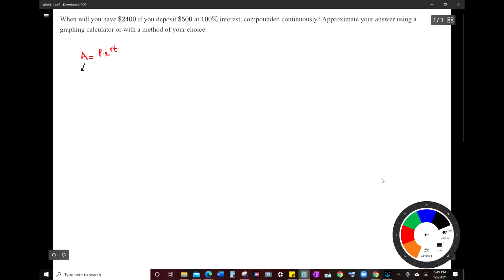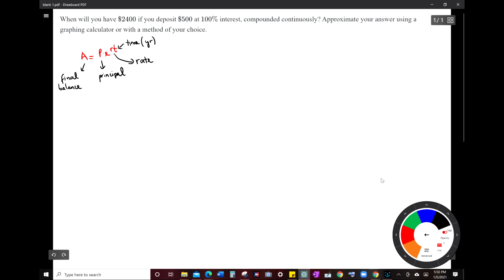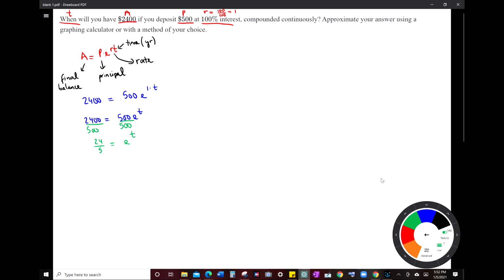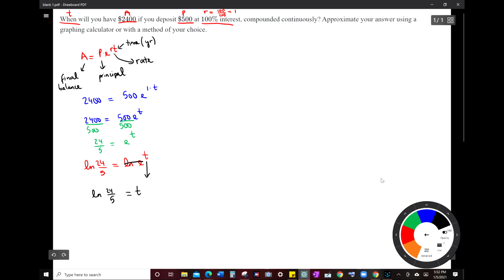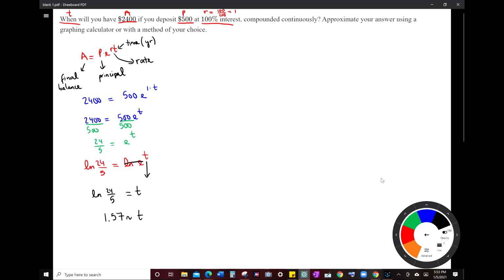EZmath Use natural log to solve an exponential function word problem